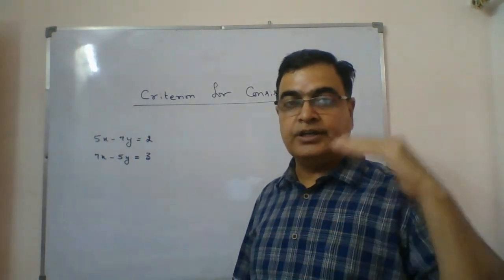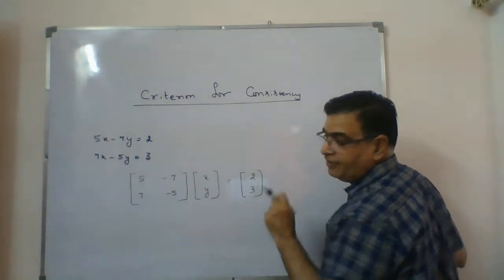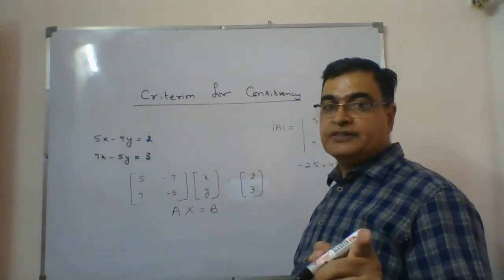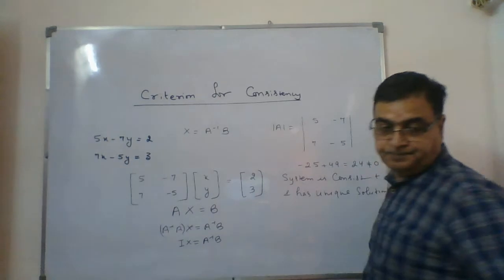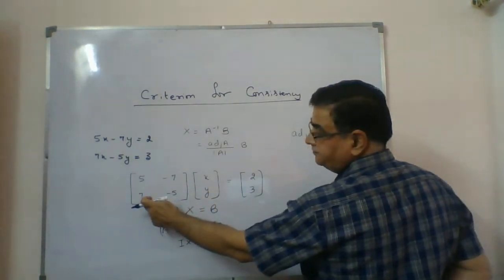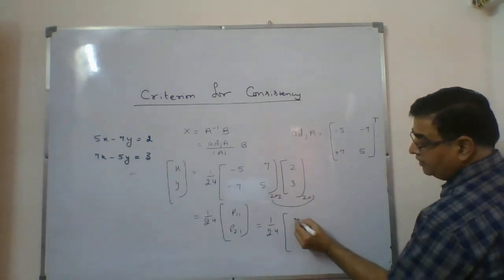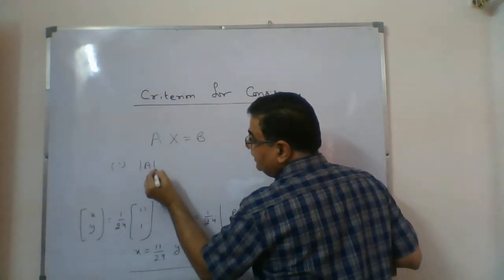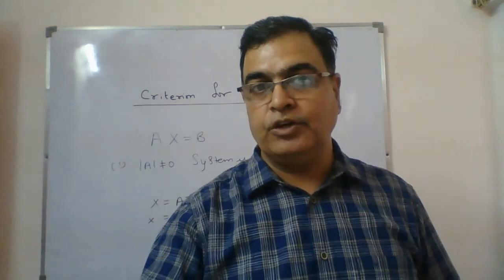ch 1 matrix 23